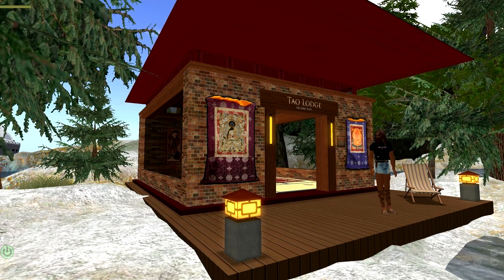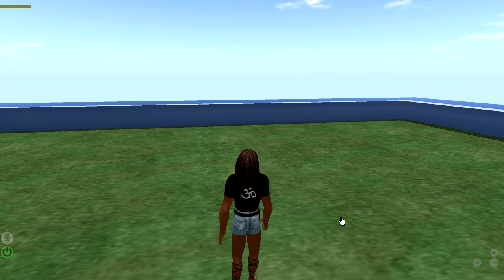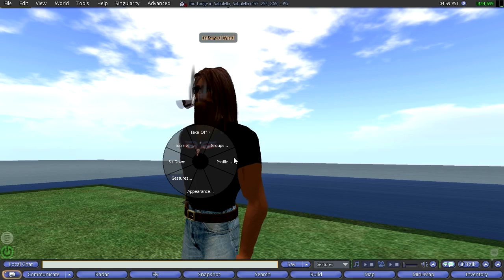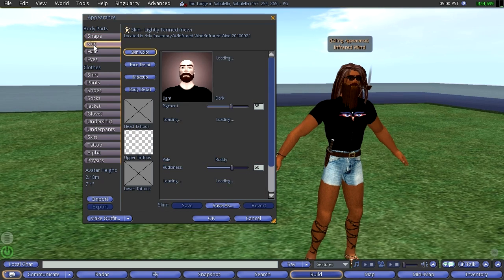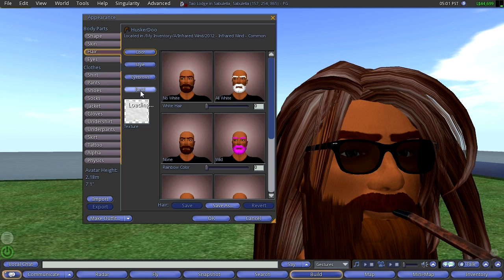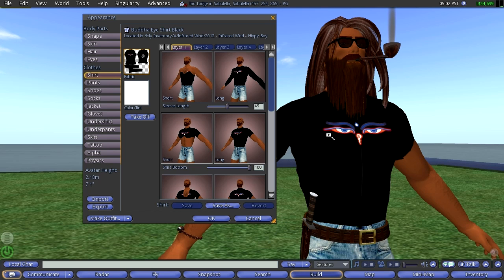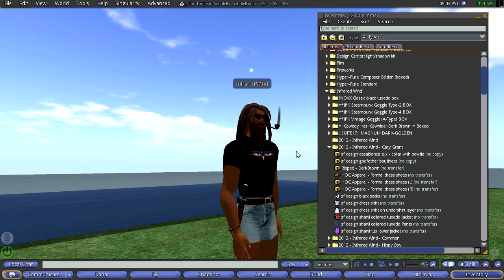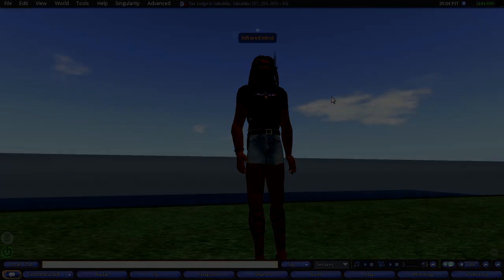Adventures in Second Life / Episode 8 / Appearance / Part 2 / 20161214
Continuing our Second Life adventure into appearance, this is part two.